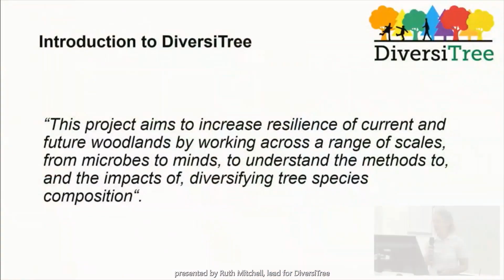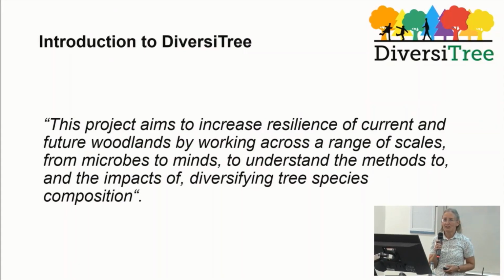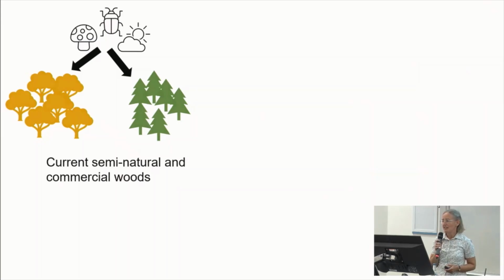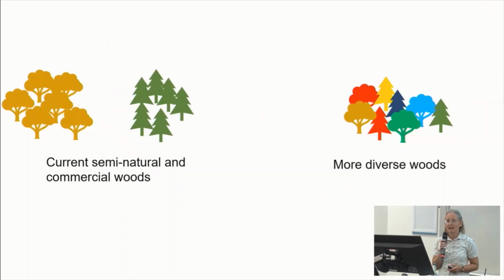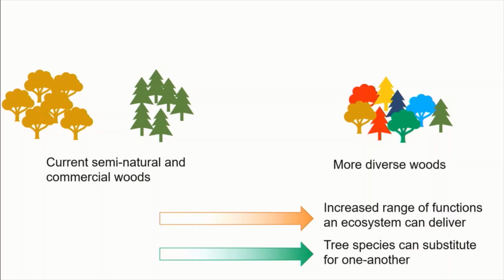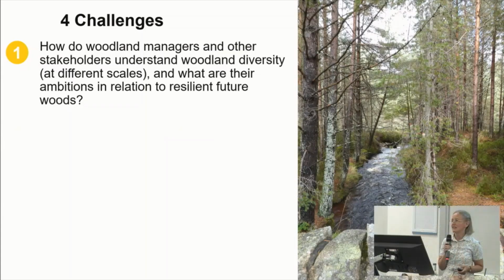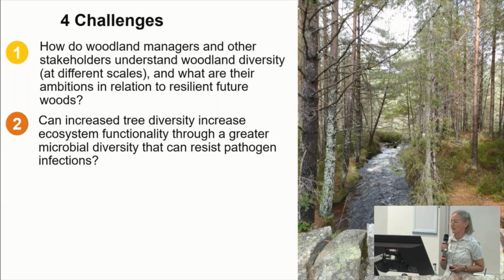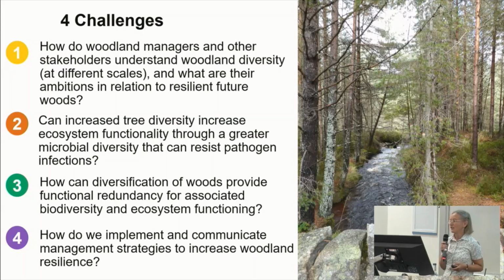DiversiTree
DiversiTree will provide woodland managers with the knowledge and tools required to enable them to increase the resilience of their woodlands to climate change, and pests and diseases. Researchers will do this by assessing the potential to diversify the tree species composition of our woods with both native and/or non-native species.